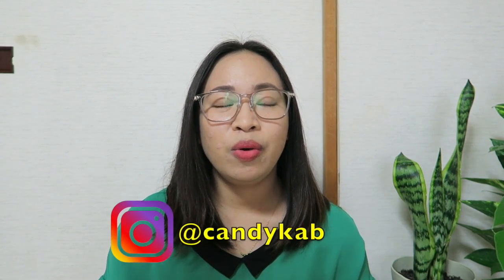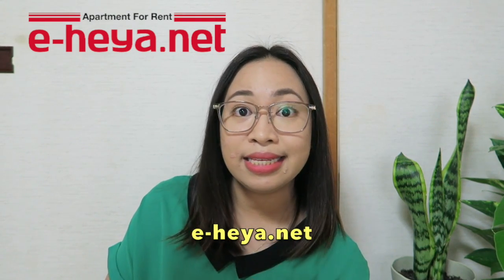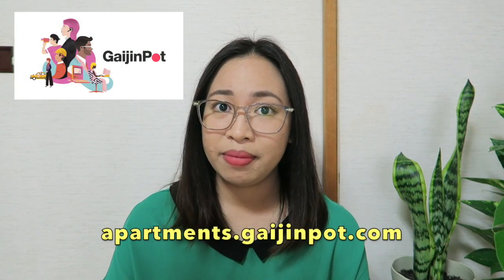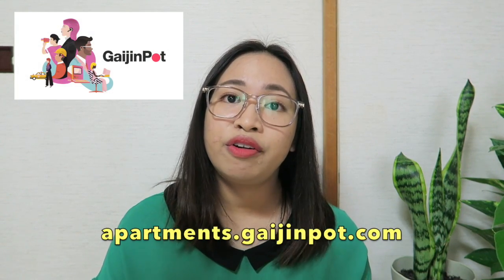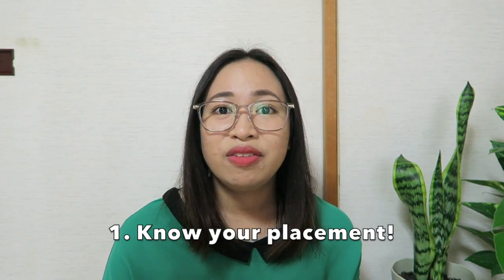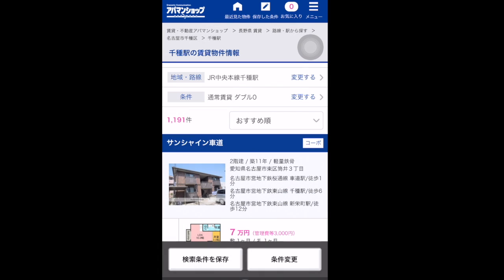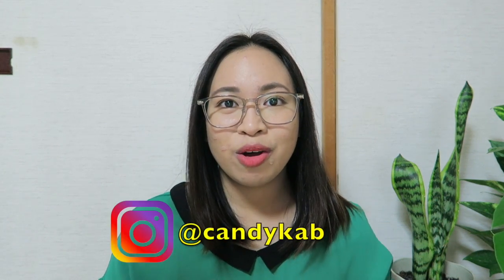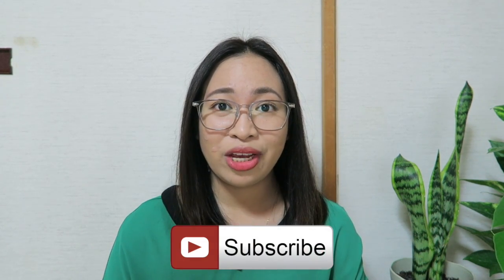HOW TO FIND AN APARTMENT IN JAPAN | Foreigner-friendly Rentals!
Hey guys!

I hope this video has helped you in your quest in finding the perfect apartment for you in Japan!
If you have any comments or suggestions just drop the down below!

xoxo
Karla